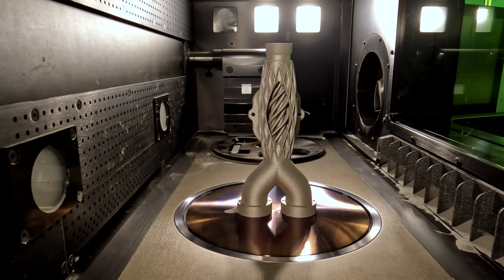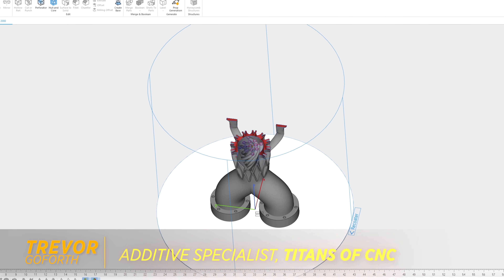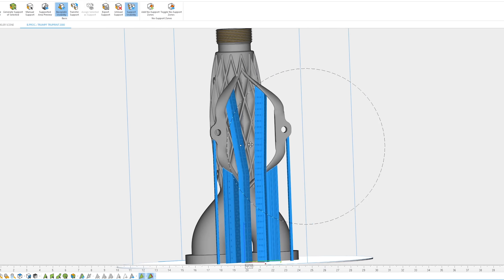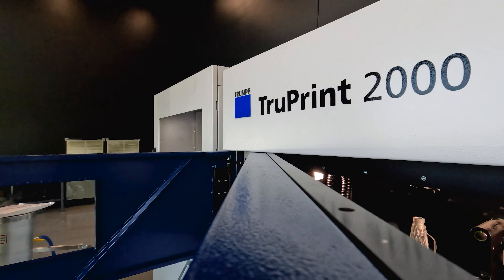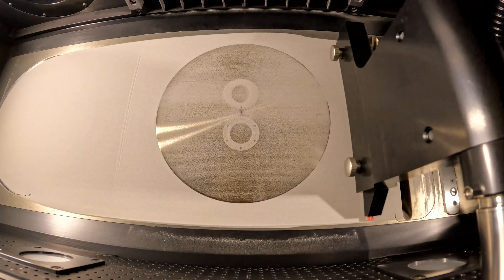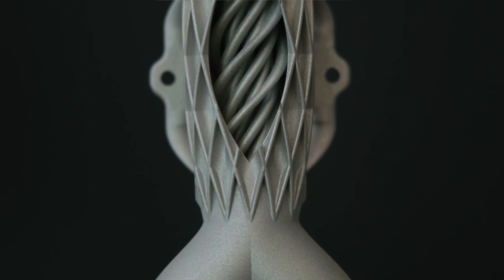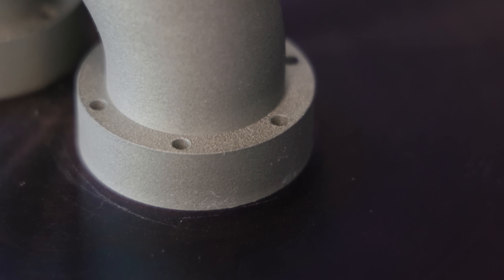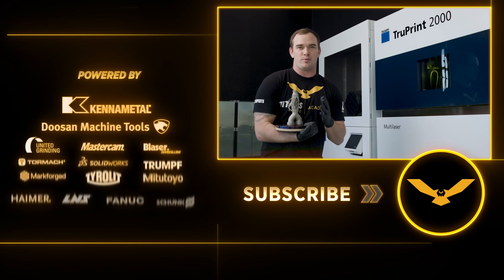3D Printing an INSANE Steel Part that's IMPOSSIBLE to Make on a CNC Machine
3D Printing an Impossible Part on the TRUMPF TruPrint 2000.